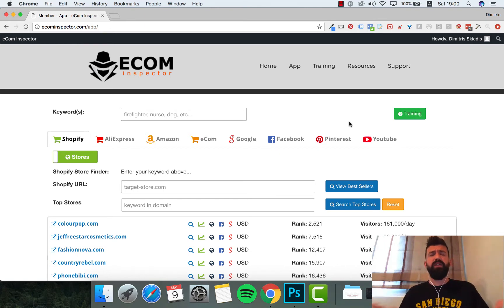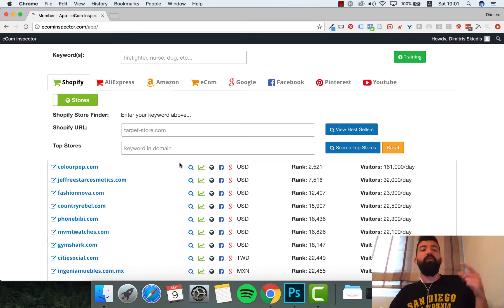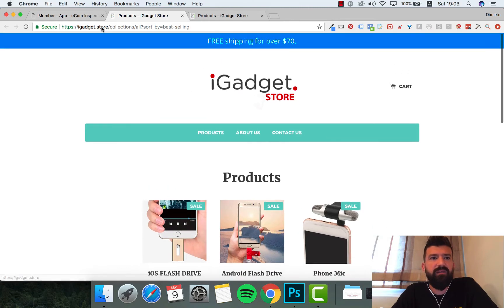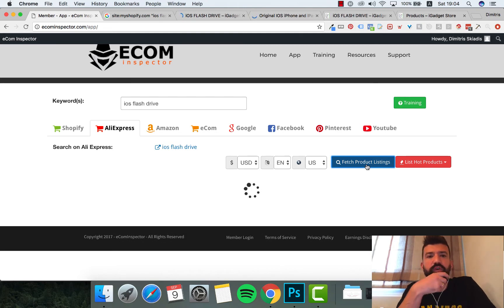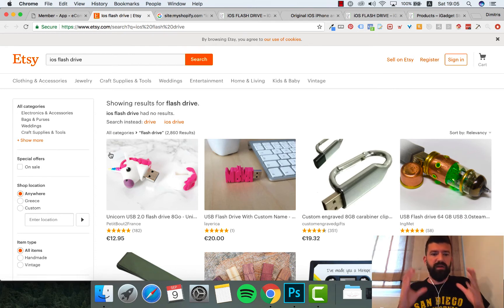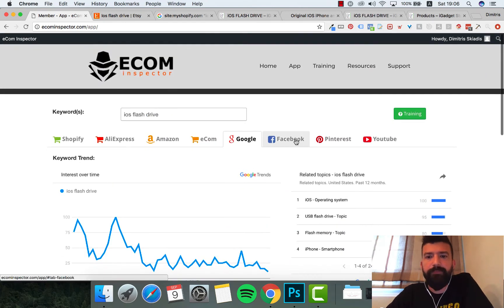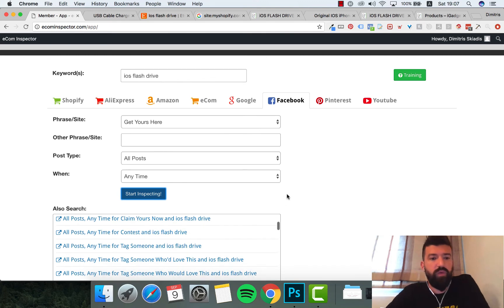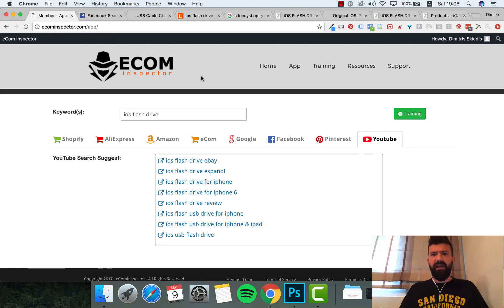How to find hot products for your Shopify store - Dropshipping from Aliexpress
In this video i show you how to discover hot products and dropship them via Aliexpress using Ecom Inspector tool.